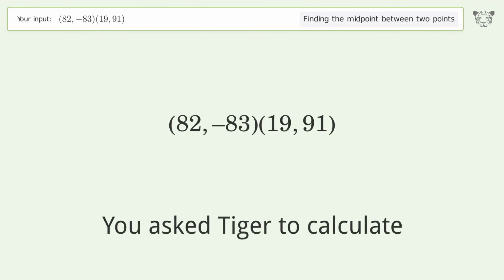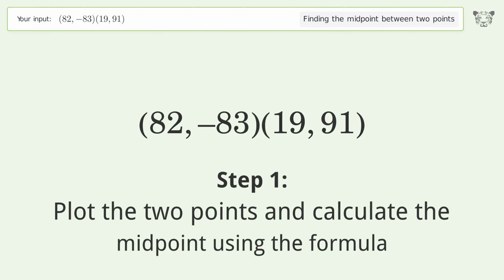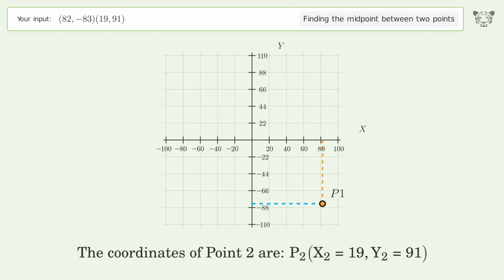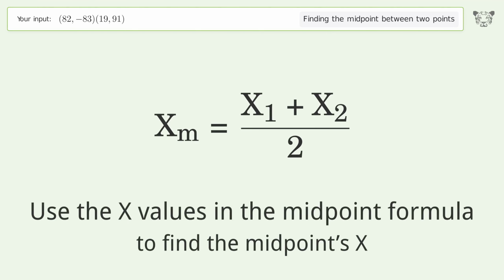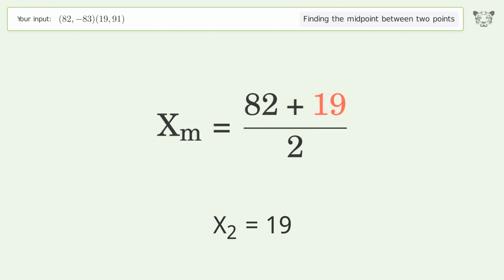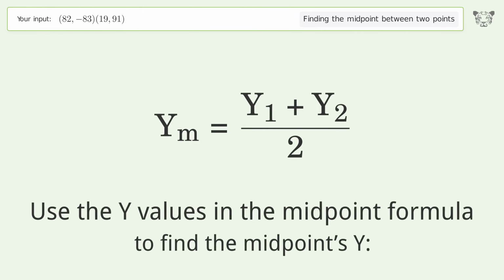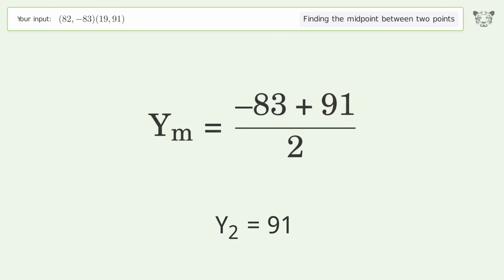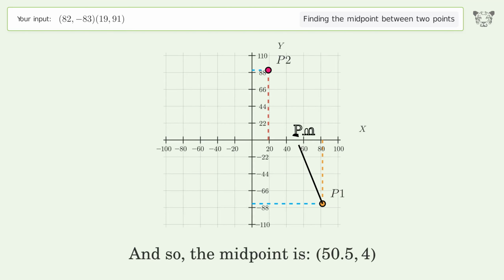Find the midpoint between two points p1 (82,-83) and p2 (19,91): Step-by-Step Video Solution